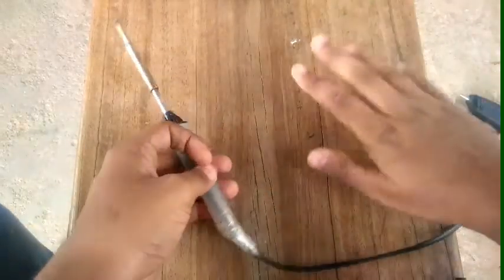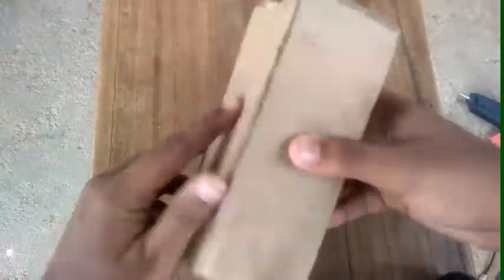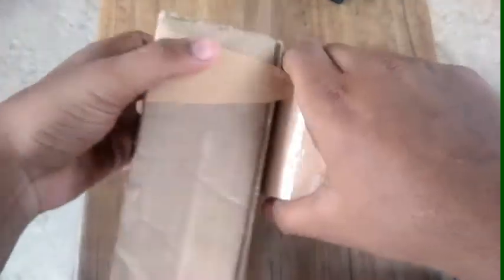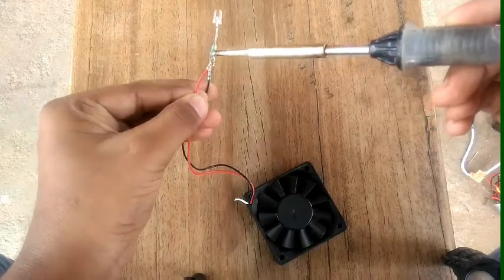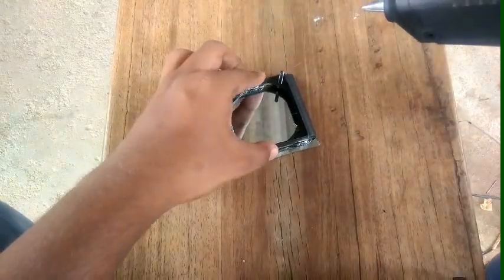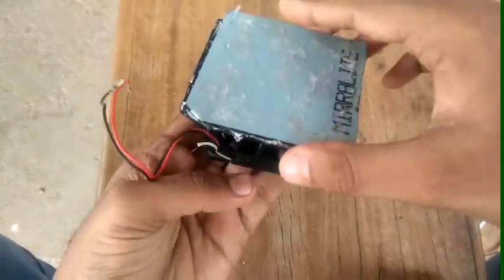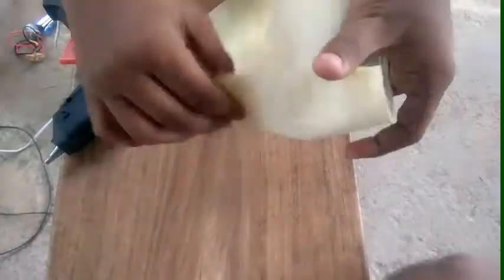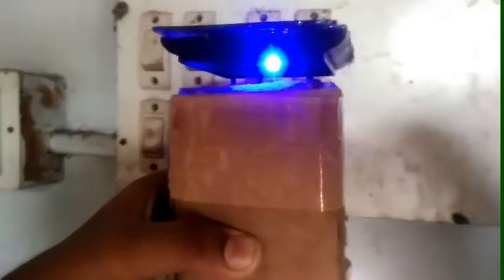கொசு அடிக்க ஒரு நல்ல இயந்திரம் | How to make a mosquito capture machine |Tamil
Buy any product through this link & Support me :